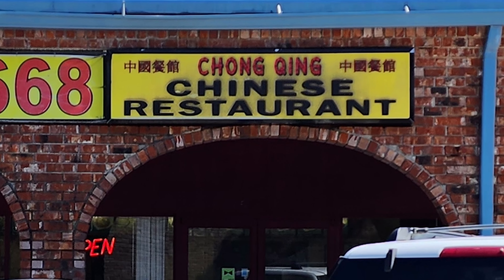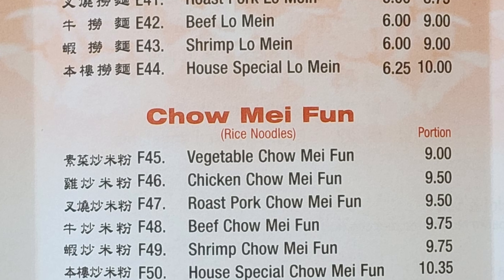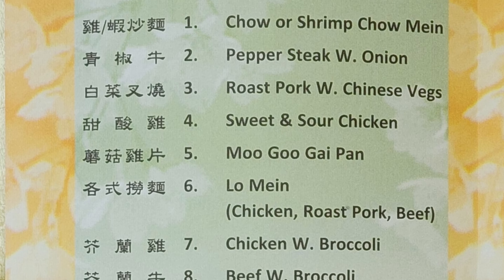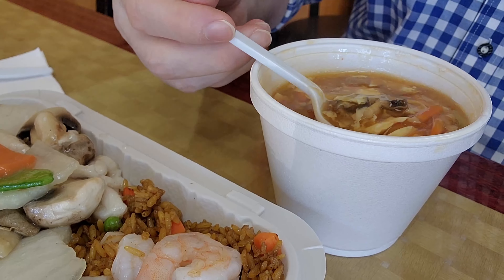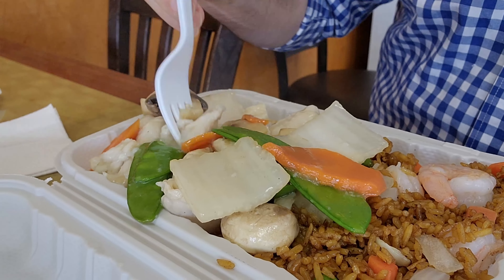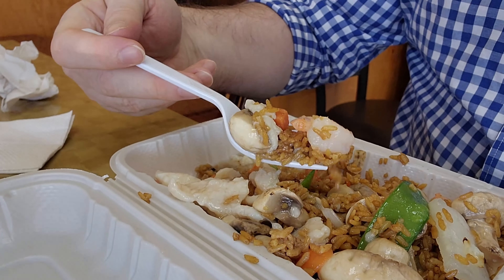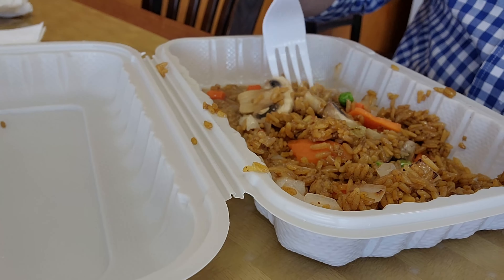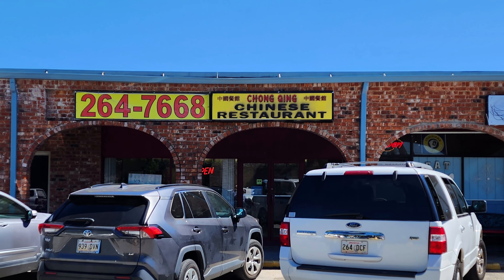New Orleans Asian Food Restaurant Review Videos: Feast with Me on Chinese Food at Chong Qing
In this episode of our restaurant review videos join me as we sample some New Orleans Chinese food lunch specials at Chong Qing for an interesting meal time for this Chinese restaurant review vlog. In our last episode we visited the Empty Nest Café & Bar which is right next door to Chong Qing in a strip mall.  Chong Qing is located in the New Orleans suburb of Metairie at 5050 West Esplanade Avenue which is about 12 miles and 23 minutes away from the New Orleans French Quarter. As we explore some of the best restaurants in the New Orleans area, this New Orleans food vlog will give you a taste of the local neighborhood dining experience. New Orleans might just be the home of some of the best food in the USA in my opinion. Come along and join me as I savor the flavors of this restaurant to find out for yourself if it's among the best Chinese food in the New Orleans area. So join me for an eat-with-me adventure on our travel vlog.

1. Tujaque's Cookbook

2.  The Picayune's Creole Cookbook

3.  Who's Your Mama, Are You Catholic, and Can You Make A Roux? (Book 1): A Cajun / Creole

4.  River Road Recipes: The Textbook of Louisiana Cuisine

5.  LA Bouche Creole

6.  Uglesich's Restaurant Cookbook

7.  Tony Chachere's Original Creole Seasoning, 17 Ounce

8.  TABASCO Family Reserve Pepper Sauce, 5 Ounce